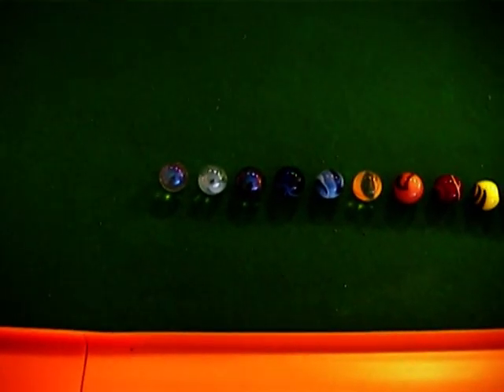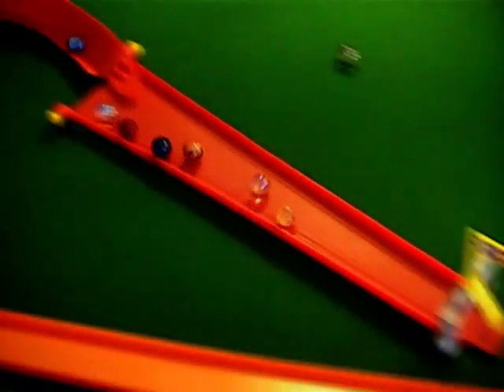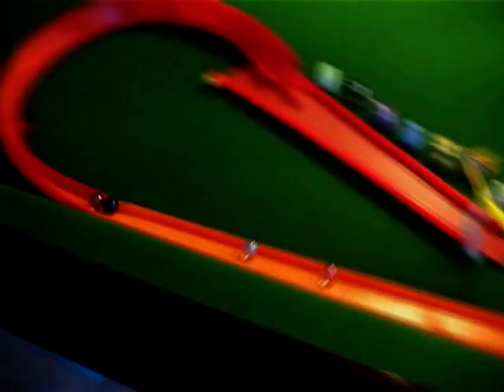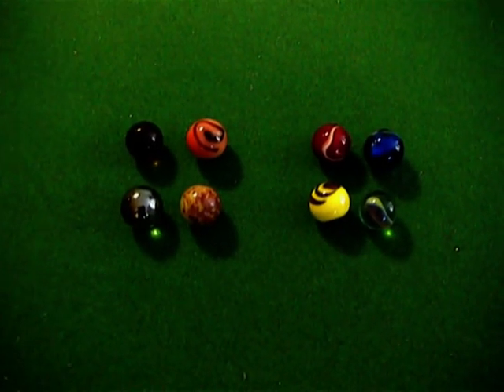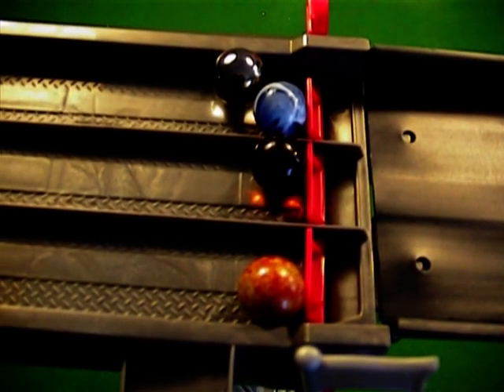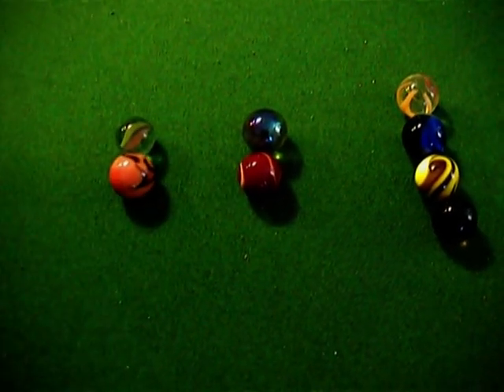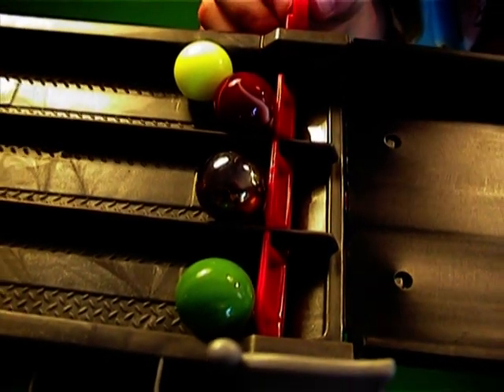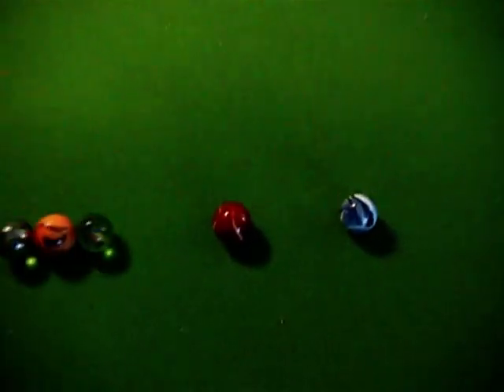2015 Premier League Marble Racing Championship PART ONE Marbulous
2015 Premier League Marble Racing Championship PART ONE Marbulous

16 marbles race in 20 heats
8 marbles race in 2 semi finals
4 marbles race in 1 final

Who will be crowned the Premier League Marbulous Marble Champion for 2015?

CHOOSE YOUR MARBLE.

Cheers from Splatterfrog Team.

Keep an eye out for our upcoming Celebrity Marble Racing series.